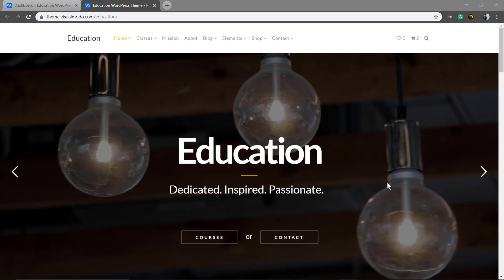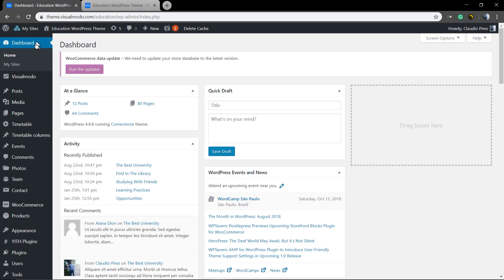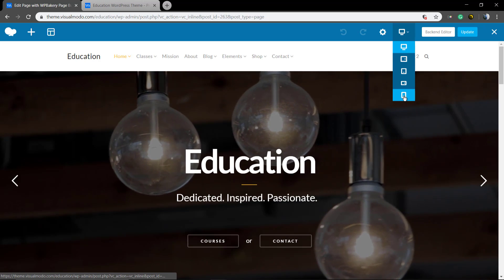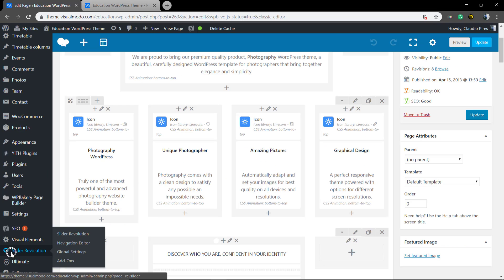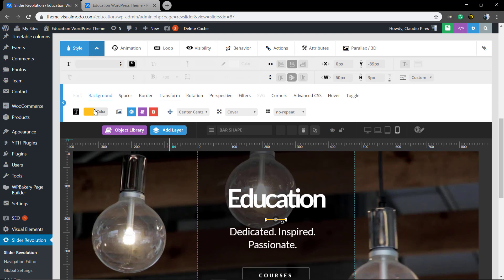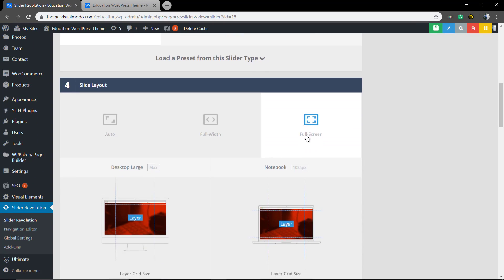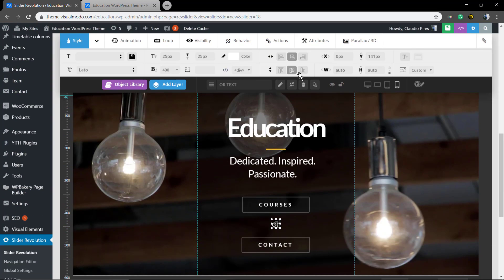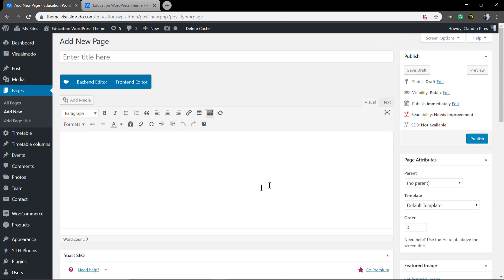How To Make Responsive WordPress Sliders?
In today's video, we'll see how to make responsive WordPress sliders, using Revolution Slider WordPress plugin you'll learn how to make your slideshows responsive, how to test it and how to customize this slider show in different screen sizes to make it looks awesome in every single screen size.